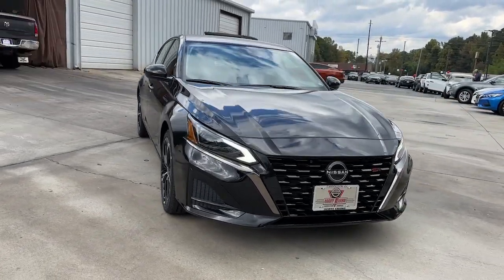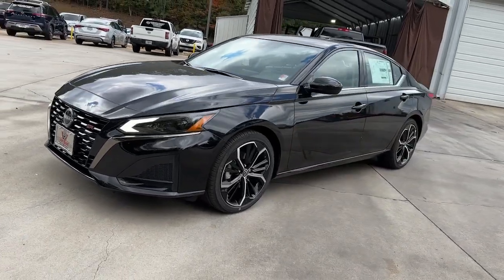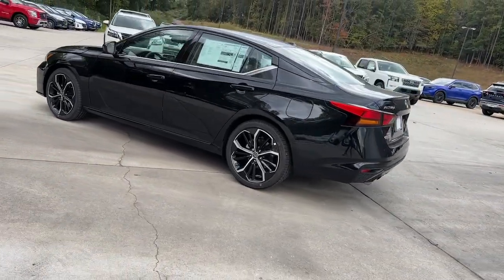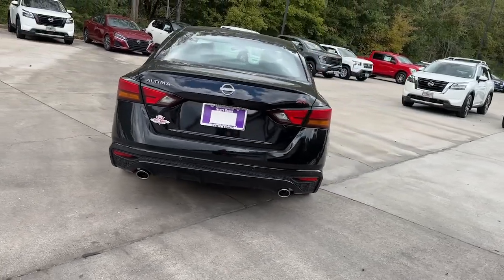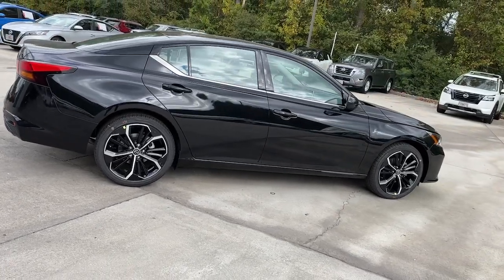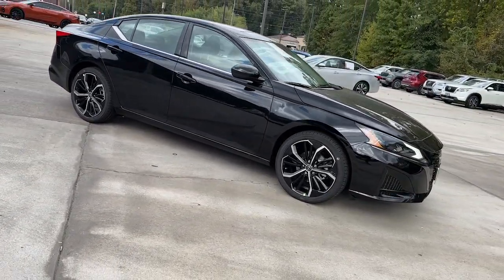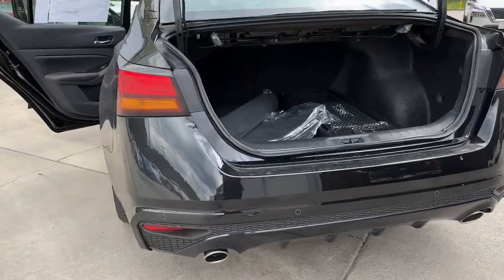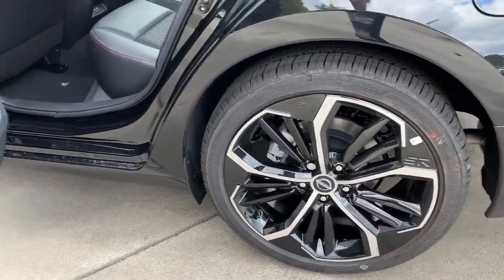2024 Nissan Altima Carrollton, Abilene, Fairplay, Whiteburg, Mt. Zion GA 24080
Super Black New 2024 Nissan Altima 2.5 SR available in 725 Bankhead HWY, Carroliton, Georgia at Scott Evans Nissan. Servicing the Carroliton, Abilene, Fairplay, Whiteburg, Mt. Zion, GA area.